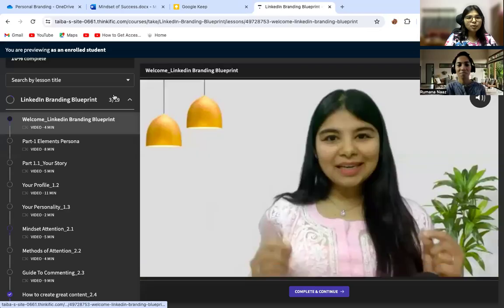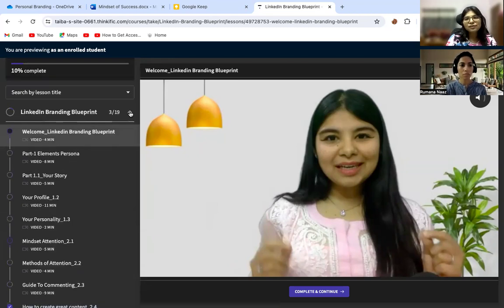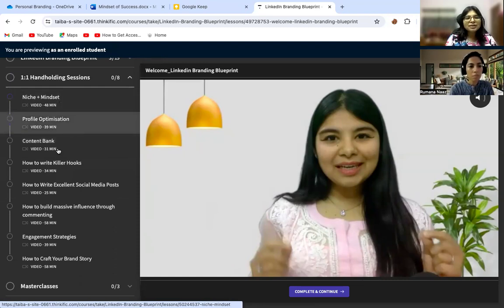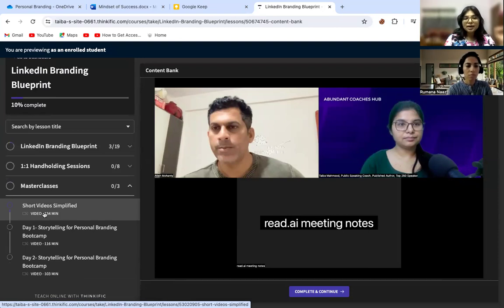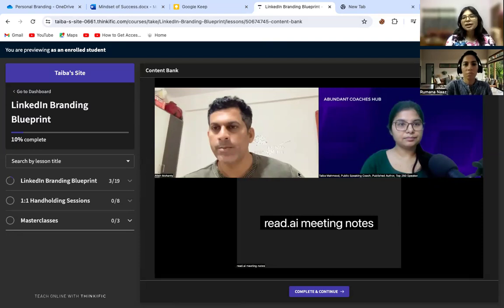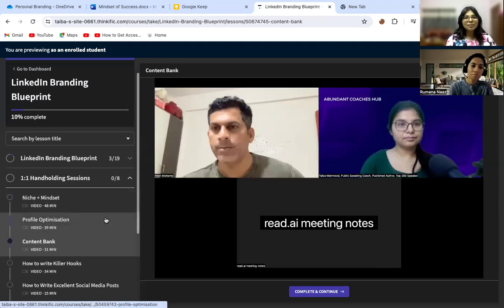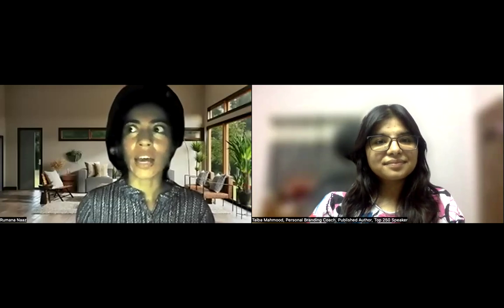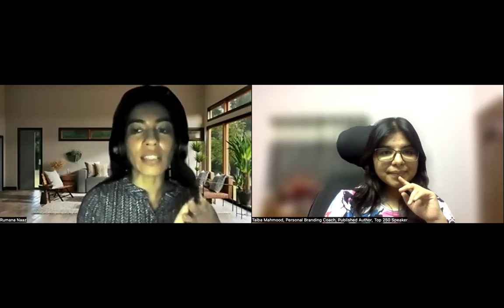How personal branding helped Rumana to differentiate herself